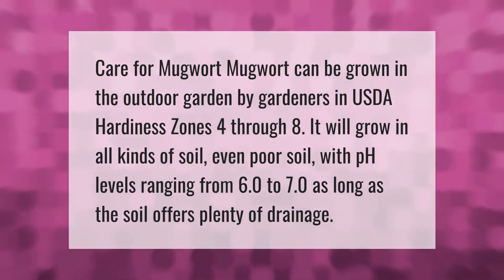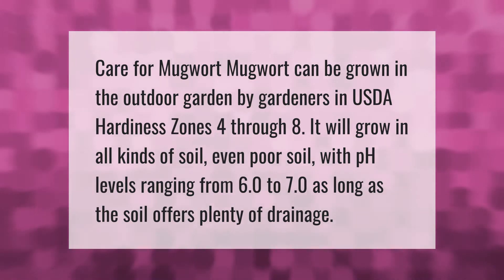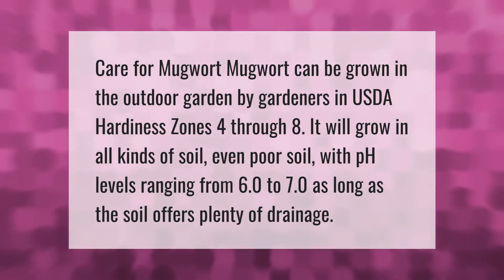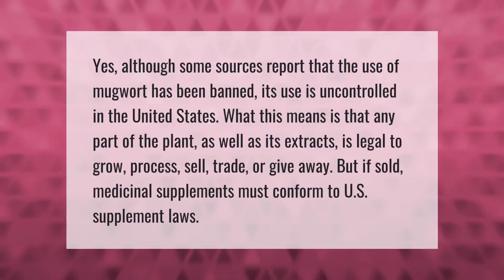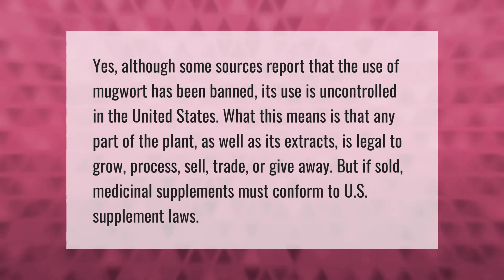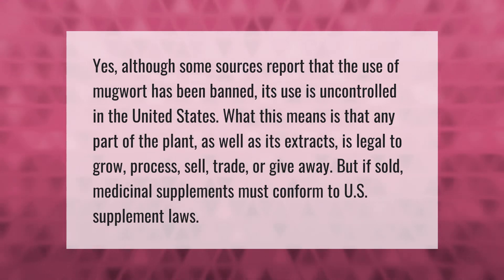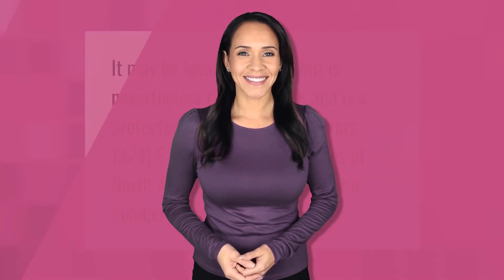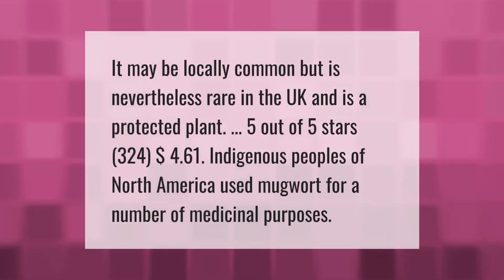What zone does mugwort grow in?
00:00 - What zone does mugwort grow in?
00:38 - Is mugwort legal in the US?
01:13 - Can you eat mugwort?
01:42 - Is mugwort illegal in UK?

Laura S. Harris (2021, May 16.) What zone does mugwort grow in?
    AskAbout.video/articles/What-zone-does-mugwort-grow-in-245307